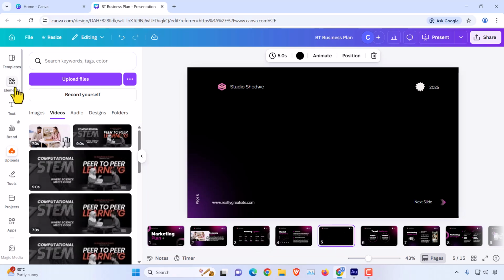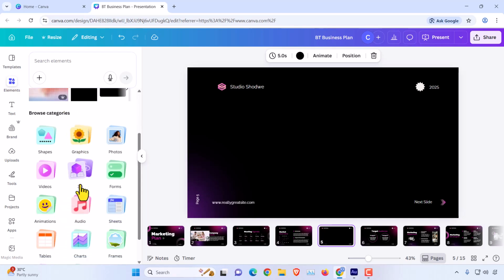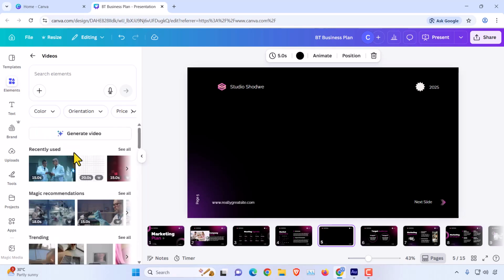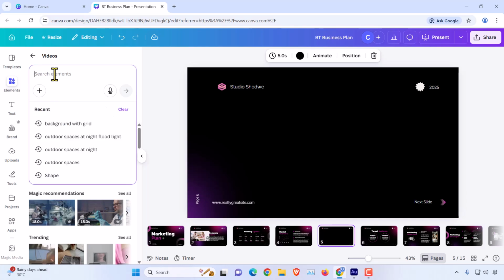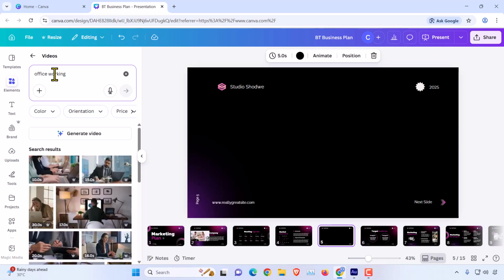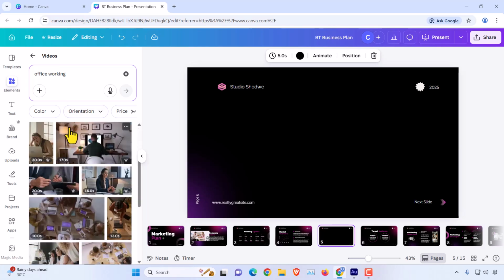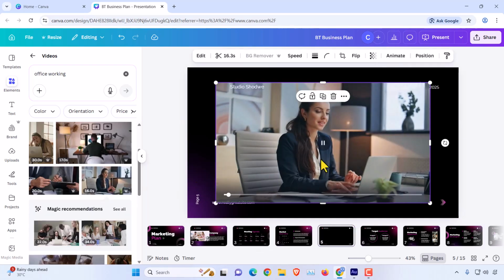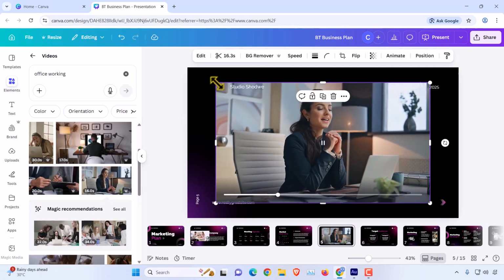How To Add Video in Canva Presentation ( EASY STEPS)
To make you Canva presentation more engaging , You can add video to it. It is super easy to add video to canva presentation slide.
First of all open your canva presentation and select the slide.
now on the left side bar upload your video or search for any stock video .
Click upload to upload your video and drag and drop the video to the slide.
You can also edit and resize the video also.

👨‍💼Have a Business Query? I'm here to help—get in touch!

🛟❤️ Help Us To Grow and make more Tutorial Videos.
🔲  Liked & Shared ?